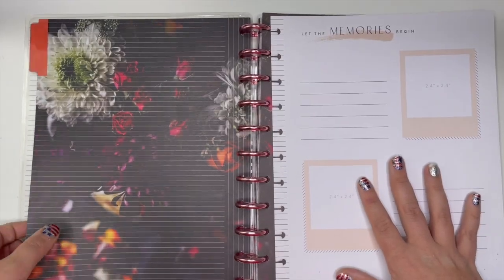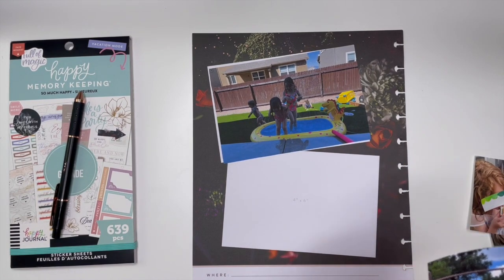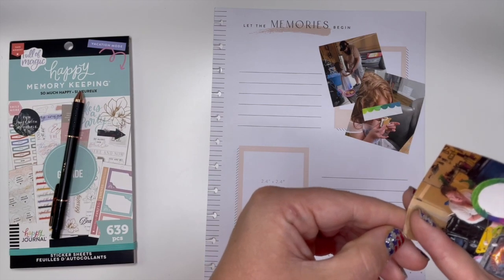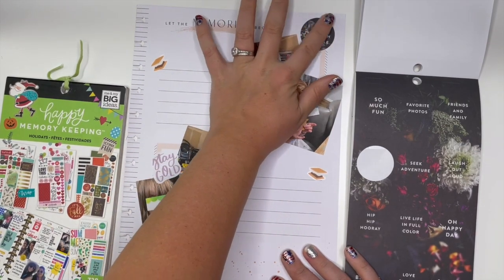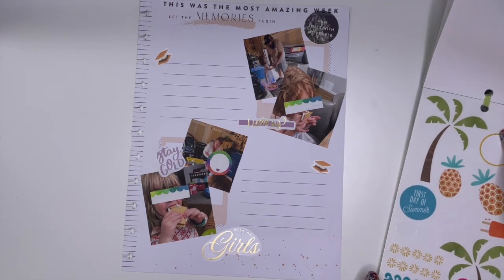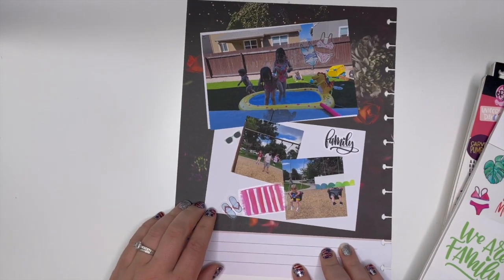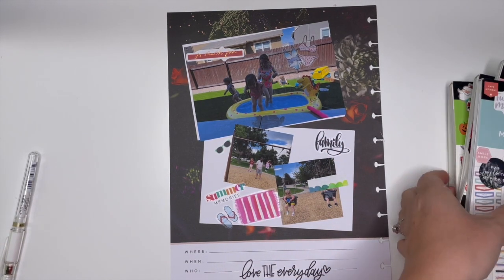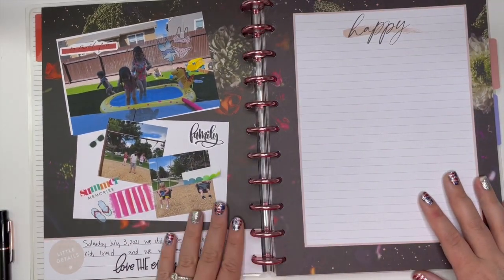Happy Memory Keeping Plan with Me | Big Photo Journal Happy Planner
I'm so excited to be diving back into memory keeping with the new Happy Memory Keeping Line from The Happy Planner! Check out some memories from this past weekend!

~Send me Happy Mail:
Amber Thorne
7661 McLaughlin Rd. PMB 286